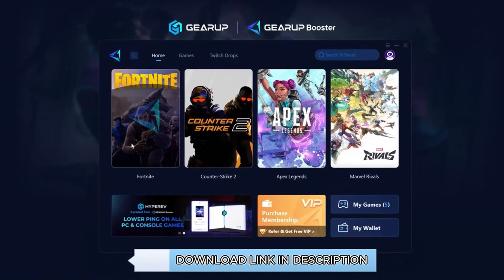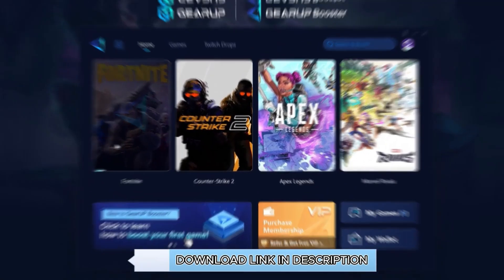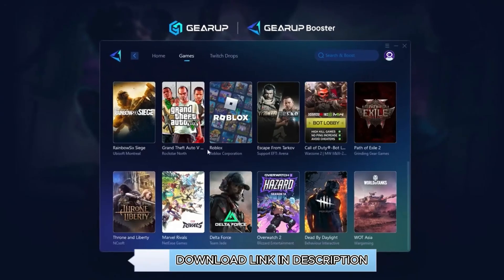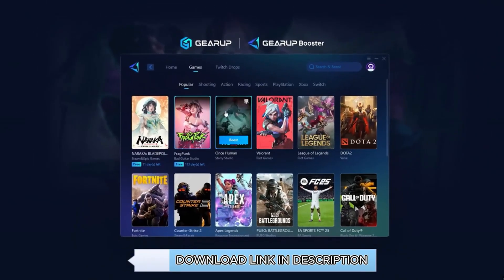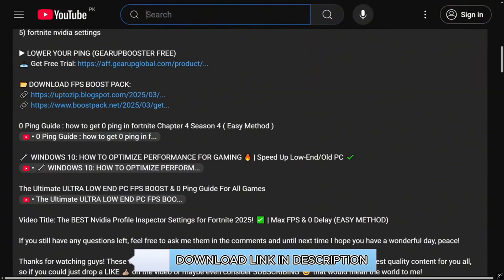🔧How To Boost FPS and Fix FPS Drops in CS2✅ | CS2 Low End PC Lag Fix | UPDATED 2025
boost fps cs2 // cs2 boost fps // how to boost fps cs2

🔥 Want to BOOST FPS in CS2 and FIX LAG issues on your low-end PC? This is the ultimate CS2 FPS boost guide you’ve been waiting for! Whether you're dealing with CS2 low FPS, stutters, or just looking for the best CS2 settings for FPS, this video will walk you through exactly how to increase FPS in CS2. From tweaking CS2 settings for FPS to applying powerful FPS boost CSGO tricks, everything is covered here! If you’ve been searching for how to boost FPS in CSGO or CS2 lag fix solutions, this guide has it all. Don’t miss these tested methods to boost FPS, improve performance, and get the best CS2 settings for smooth and competitive gameplay. Let's make your game faster, smoother, and better right now! 💥

0 Ping Guide : how to get 0 ping in fortnite Chapter 4 Season 4 ( Easy Method )

Video Title: 🔧How To Boost FPS and Fix FPS Drops in CS2✅ | CS2 Low End PC Lag Fix | UPDATED 2025

Velvox

Related Tags-
fps boost cs2
csgo fps boost
how to boost fps in cs2
fps boost
cs2 fps guide
cs2 best settings
cs2 settings